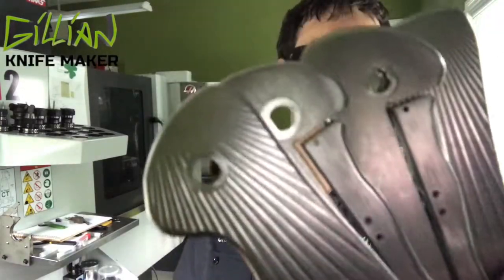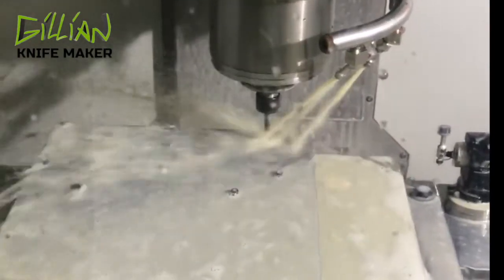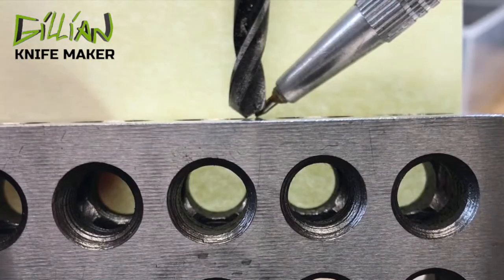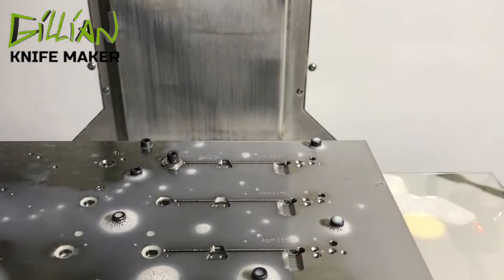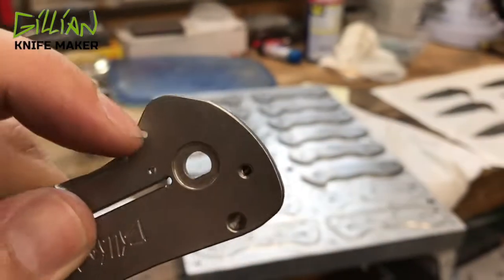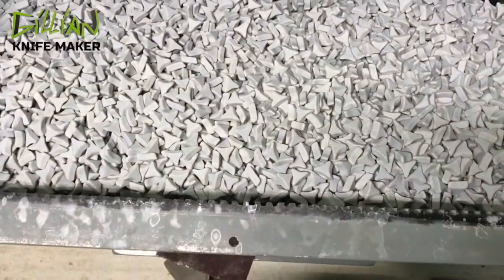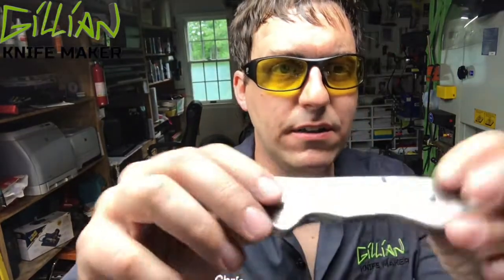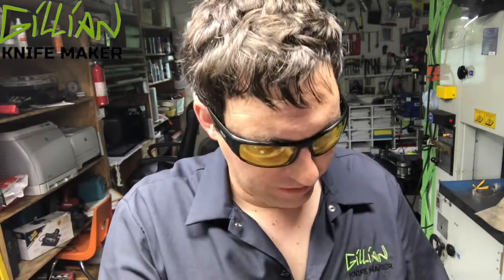Machining Knife Handles - Custom Made Folding Pocket Knives - how to make a titanium knife handle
This Video Features Machining Titanium Grade 5
Machining Knife Handles - Custom Made Folding Pocket Knives.
The Fallen Star #6

This video features machining titanium grade 5, and shows how to make a titanium knife handle.  I go into some detail about how to make a knife with a milling machine, for use in my custom made folding pocket knives.  After using a single point thread milling program on the inside of the knife, for a #4 thread mill, I go into details about how to make a titanium knife handle.  Making a pocket for the caged bearings, engraving the serial numbers, makers mark and so on.  Next I tumble all of the parts including the blades inside the mr deburr tumbler.  After the tumbler, I use a knife making grinder to profile out the titanium folding knives handles.  I am extremely happy with my beaumont metal works grinder.  It is one heck of a knife making grinder.   Honestly I use the Beaumont metal works knife grinder in every build of my custom made folding pocket knives, at some point or another.  Being a knife maker is really hard, and lonely work, but fortunately I’m not talking to my machinery yet, just the camera.  So if any of you out there are actually reading this description, please by all means, drop a comment and a like on the video.  I will definitely try and respond with in a few days.  Also I want to emphasize that TITANIUM DUST IS COMBUSTABLE!  It is a danger that should be recognized, mitigated, and controlled.  Don’t forget to make a swarf shield.  Anyways this is a great learning video for knife making cnc.

New Videos on Wed.

Behind-the-Scenes
Folding Knife Instructionals
Exclusive Content

Exotic Materials Available Upon Request

▬ ABOUT ▬
Christopher is an American Knife Maker.  Working from a small one man shop designing quality custom knives.   Traveling to the knife shows on Saturdays, and enjoys meeting people.
Watch All of The Fallen Star Knife Build Videos on this Playlist "How to Make Knives"

Where I buy  my 72” abrasive belts for the Grinder.

Where I purchase single point thread mills.